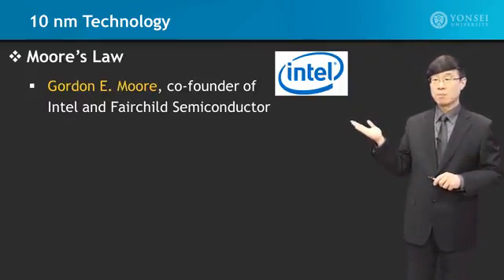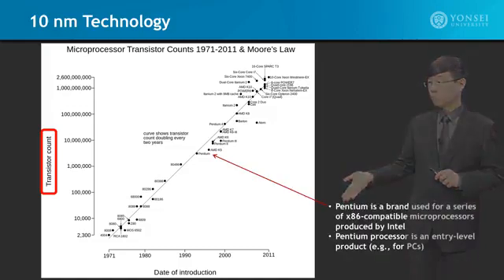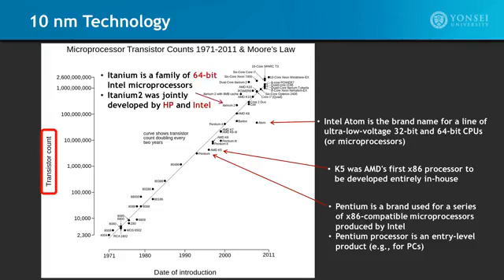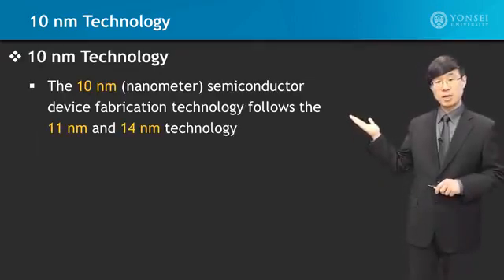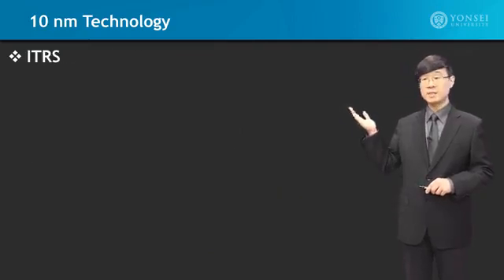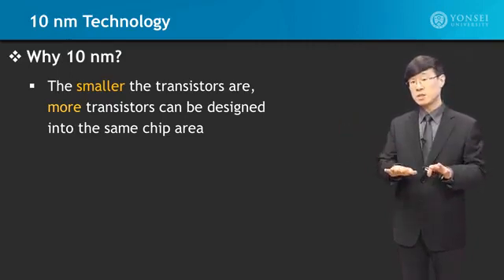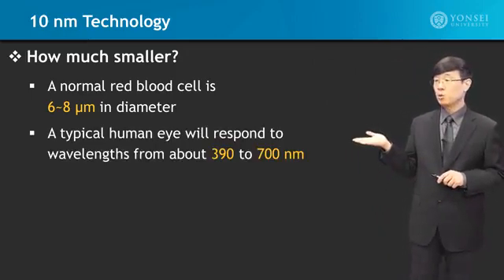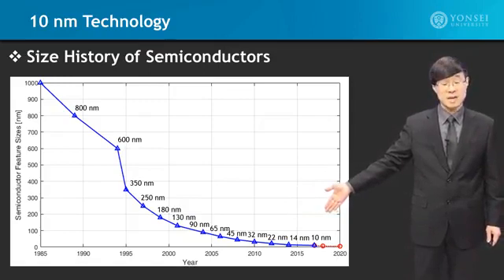2 2 Smartphone Chipsets Part 2